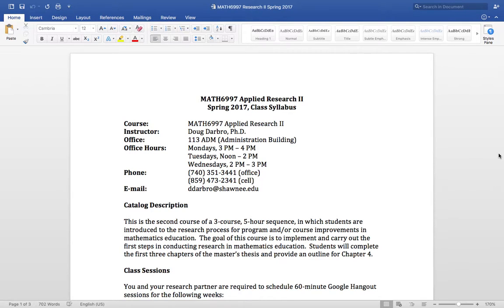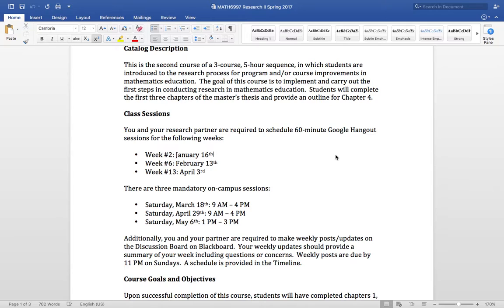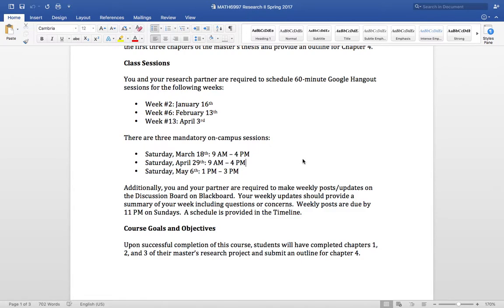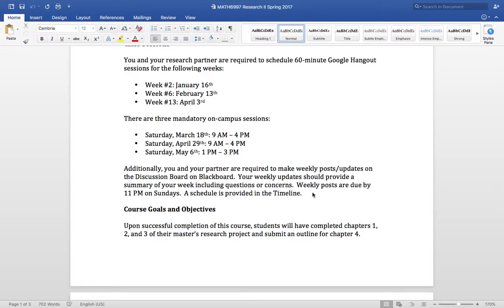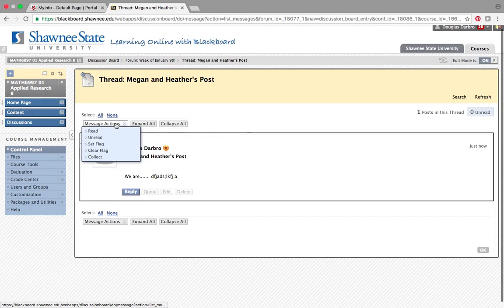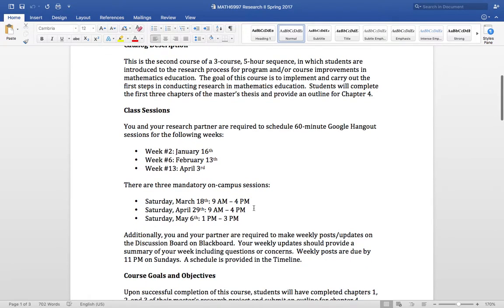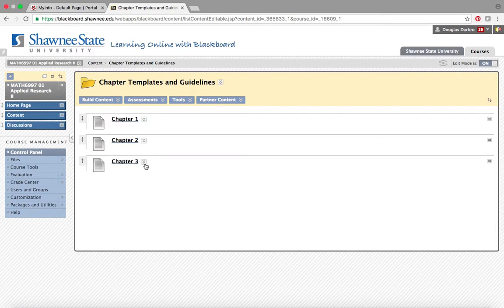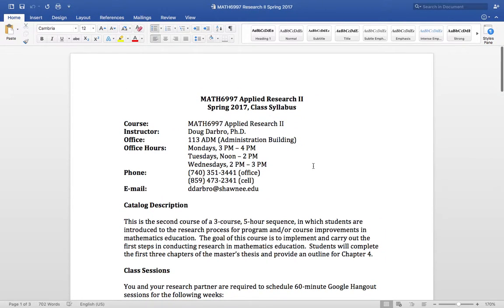math6997 intro video